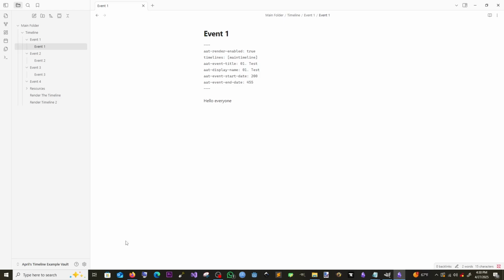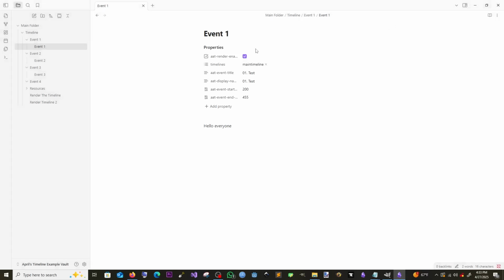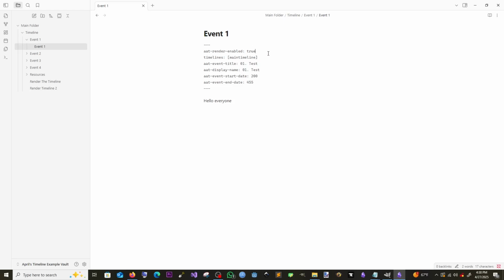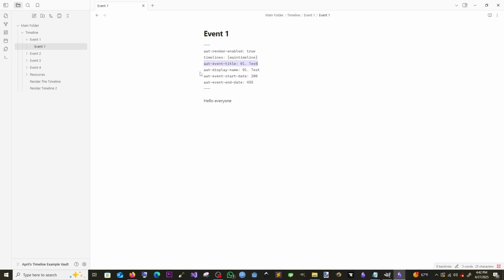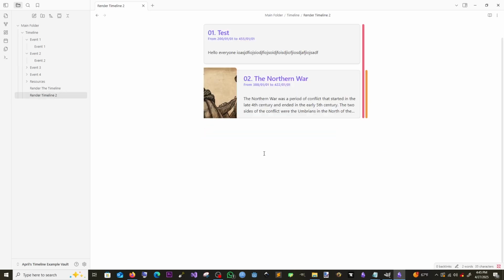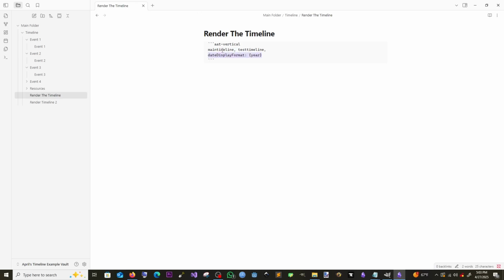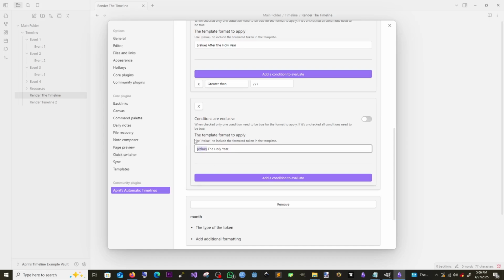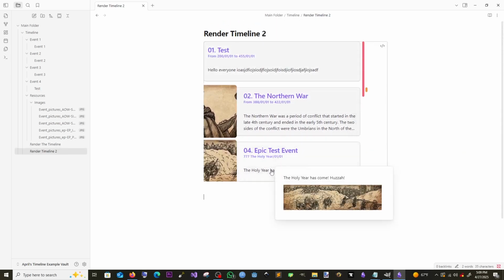How to use April's Automatic Timelines plugin for Obsidian - Tutorial attempt for Beginners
After watching Josh Plunkett's video on April's Automatic Timelines, I saw a few people in the comments say that the video was not beginner friendly, and so I decided to try making a video that is, hopefully, just that.